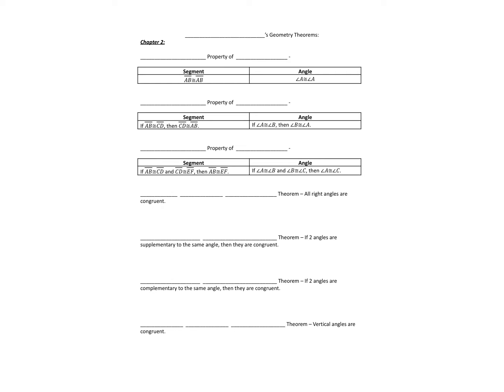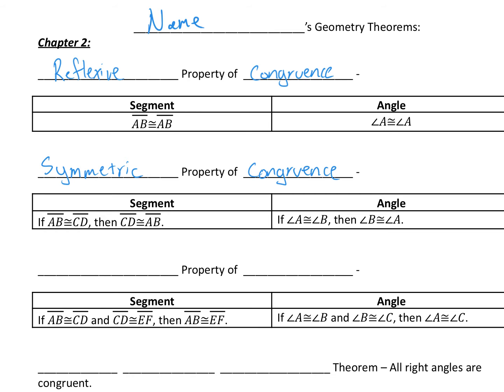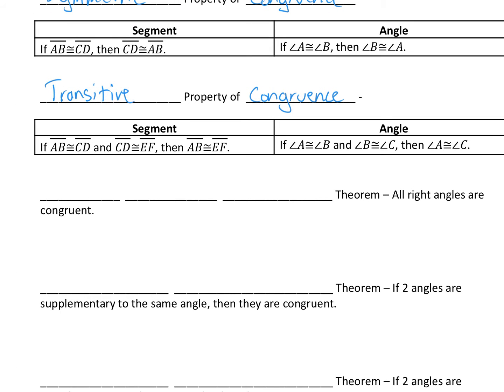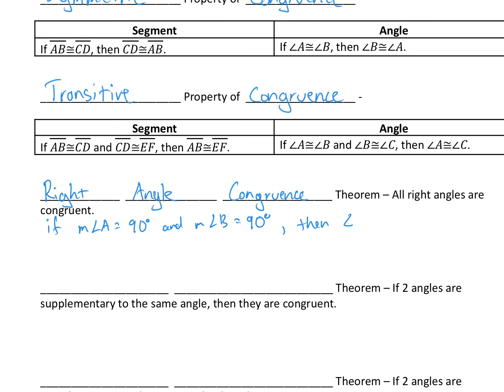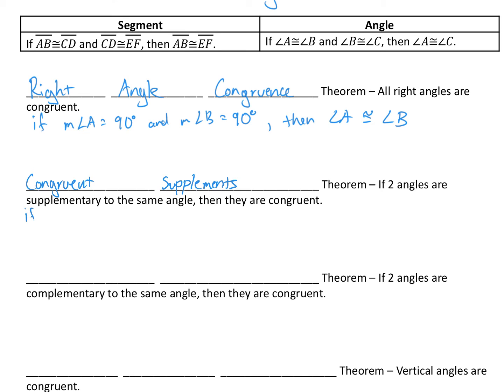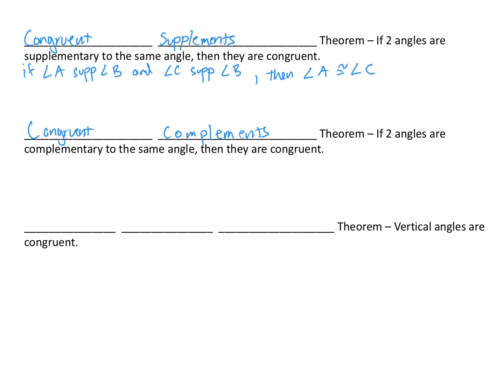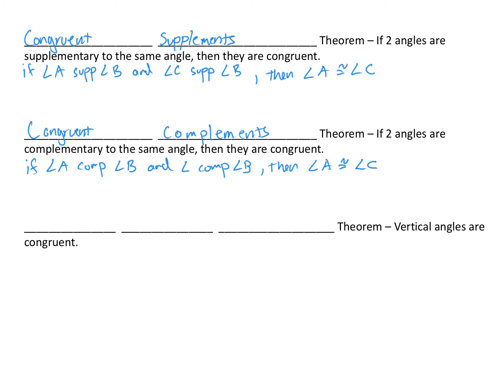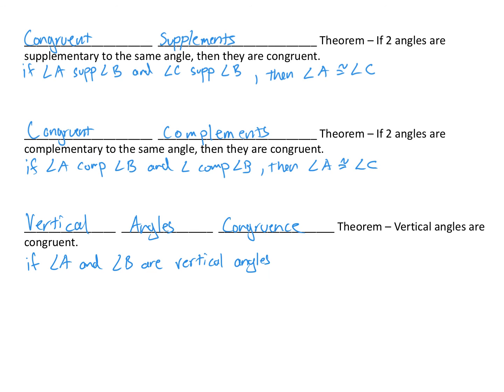Geometry Ch 2 Theorems